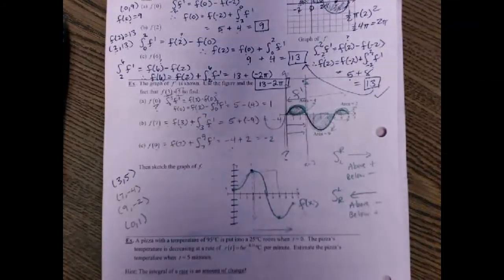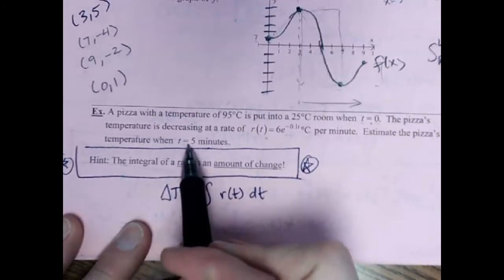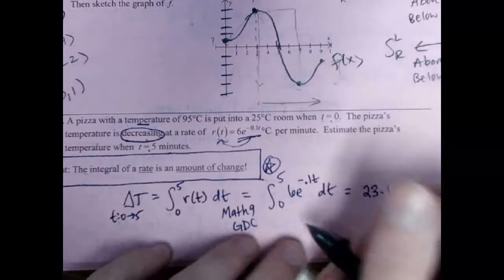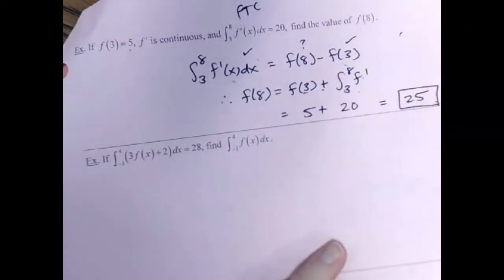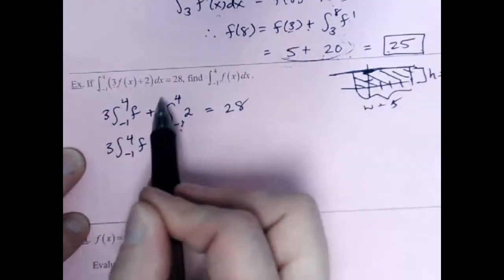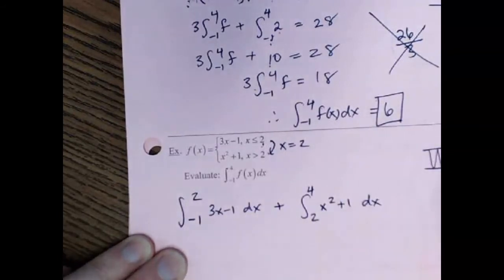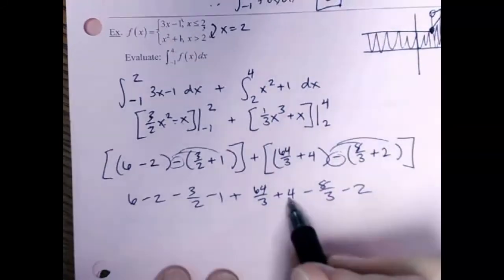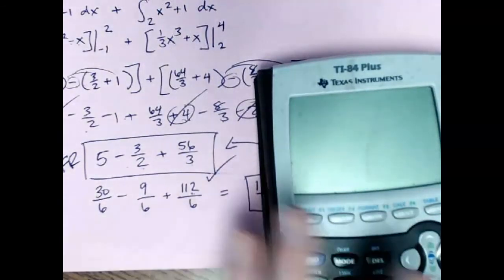Calculus: More with FTC Part 2